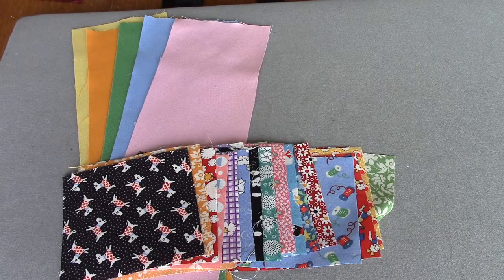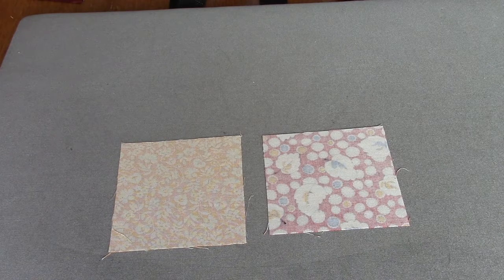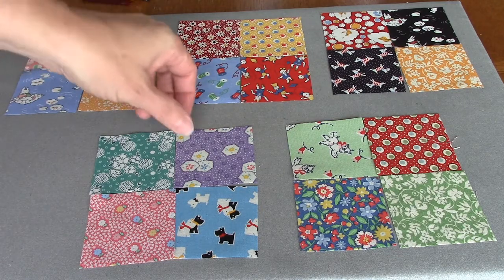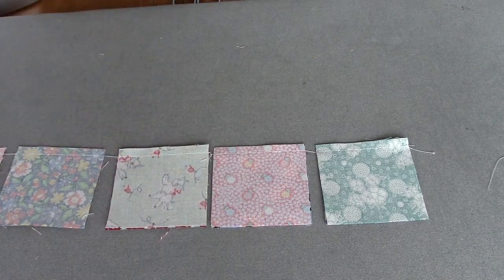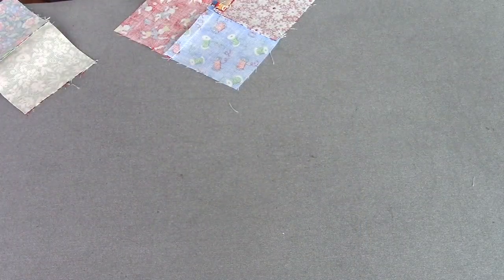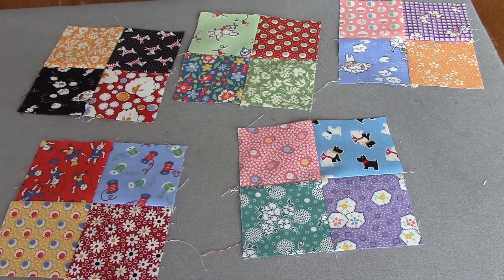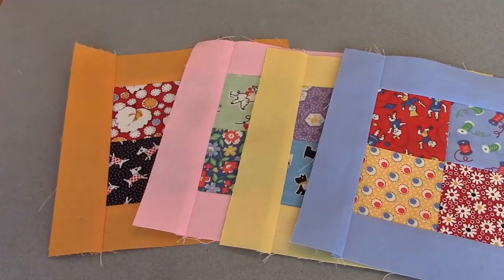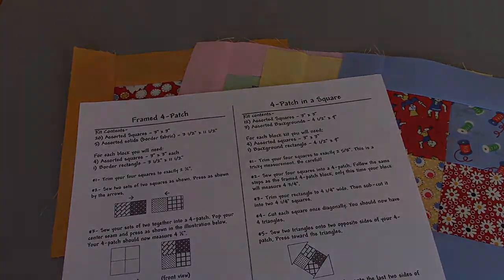First Thursday Mystery 2017 18 Month 1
Month 1 of the 2017/18 First Thursday Mystery - Framed Four Patch Blocks